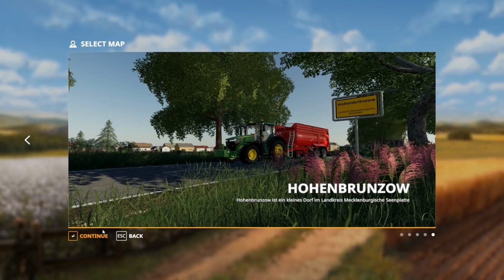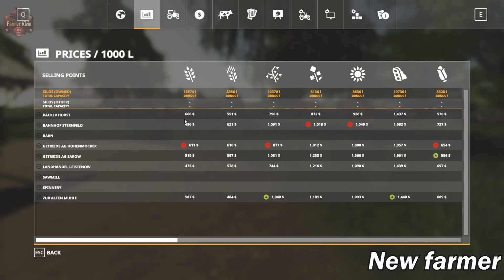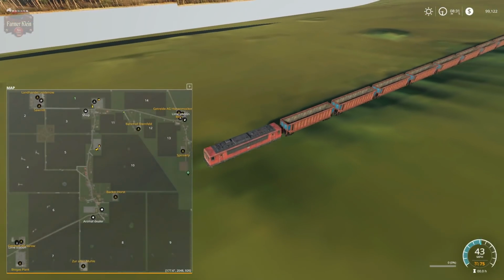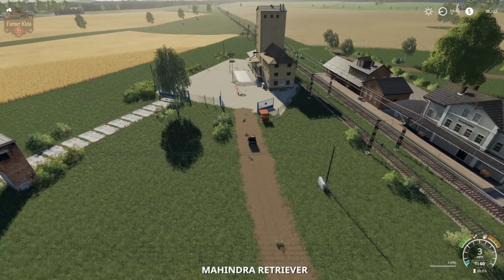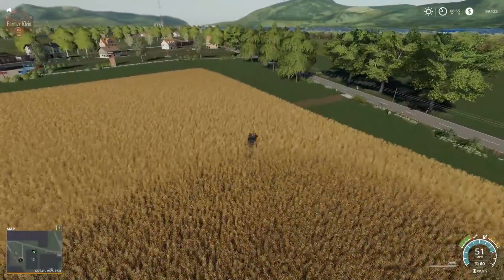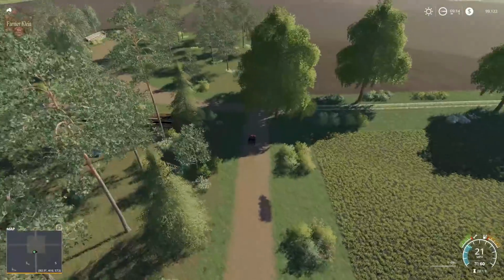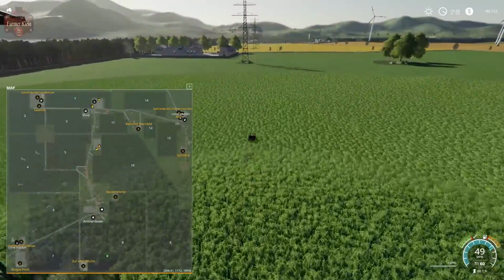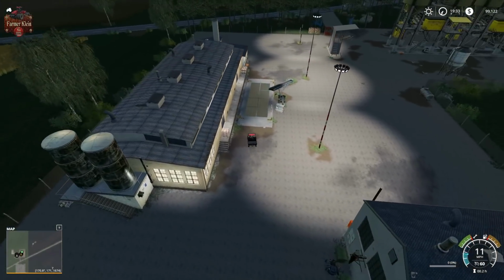Farming Simulator 19 - Map First Impression - Hohenbrünzow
Welcome to Hohenbrünzow a small town in the district of Mecklenburg Lake District.

There are so far installed all LS19 standard functions.

- 14 fields

- 6 meadows

- 6 points of sale

- Sawmill

** the train is only decoration and should only drive over the map **

Tipp turns off in the game option "Change to the train" and then he does not mind switching the vehicles  ;-)

then have fun !!